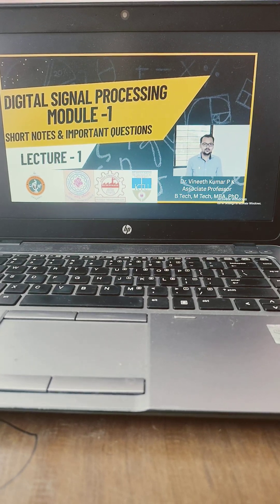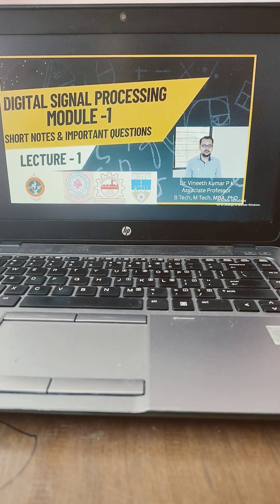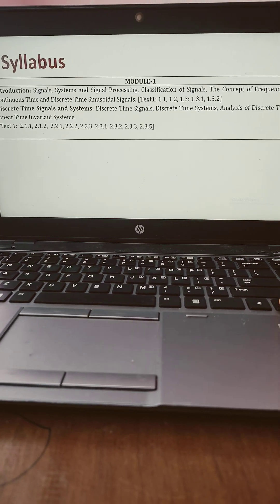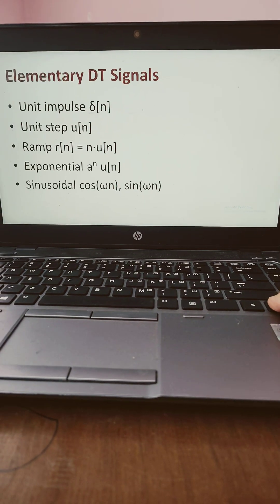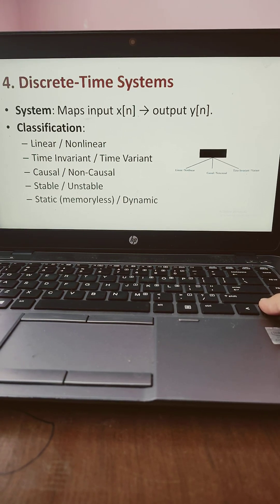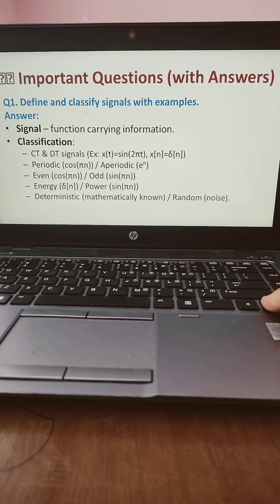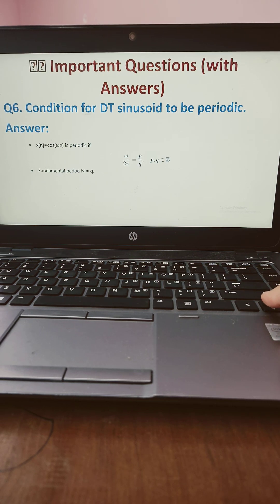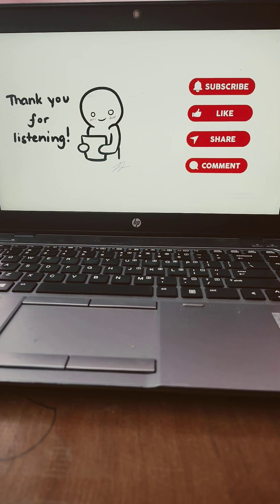Digital Signal Processing DSP complete short notes from Module 1| Important questions and answers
Dear all,
Are you preparing for VTU Digital Signal Processing (DSP) 2025 exam? This video covers Module-1 complete short notes with clear explanations, important formulas, solved questions, and exam-ready diagrams.

📌 Topics Covered in Module 1:
✔️ Introduction to Signals and Systems
✔️ Classification of Signals (CT, DT, Even/Odd, Periodic/Aperiodic, Energy/Power)
✔️ Elementary Discrete-Time Signals (δ[n], u[n], ramp, exponential, sinusoidal)
✔️ Frequency Concept & Aliasing
✔️ Classification of Systems (Linear/Nonlinear, Causal/Non-causal, Stable/Unstable)
✔️ Linear Time-Invariant (LTI) Systems & Convolution
✔️ Energy vs Power Signals with Examples

✅ Includes exam-focused short notes
✅ Easy-to-draw block diagrams & graphs
✅ Important expected questions with answers

This video is useful for:
🎓 VTU ECE students (BEC502 – DSP syllabus)
🎓 Other university students studying Signals & Systems / DSP basics

👉 Watch till the end to master Module-1 DSP in just one sitting and score well in exams!